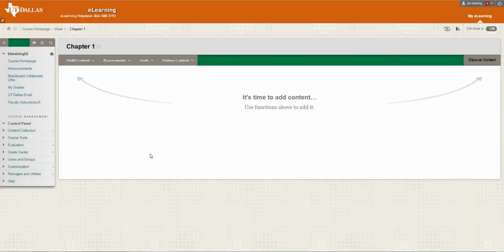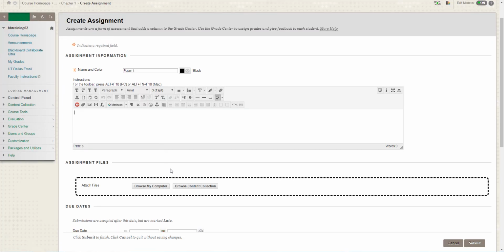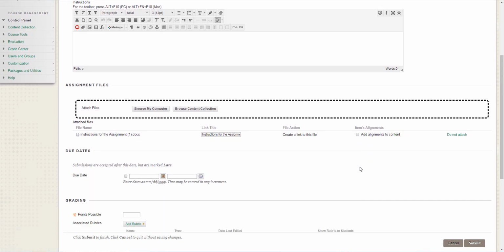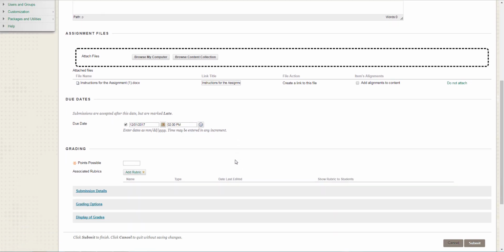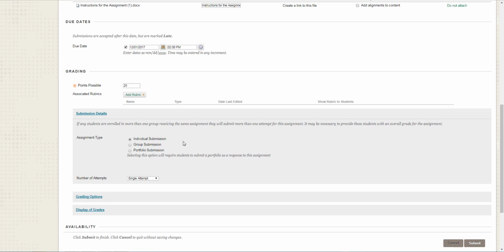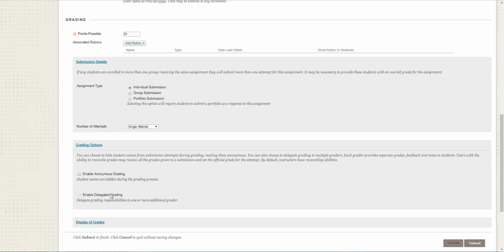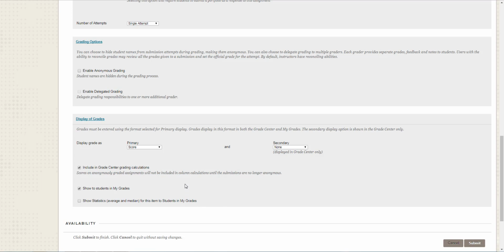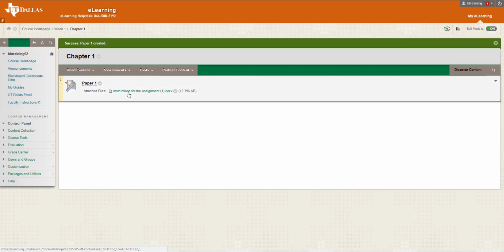How to Create an Assignment